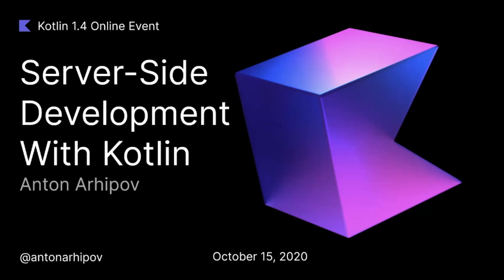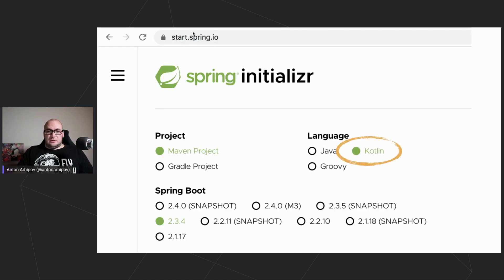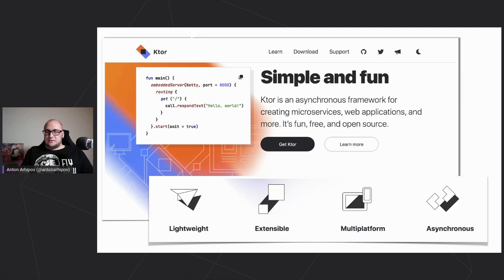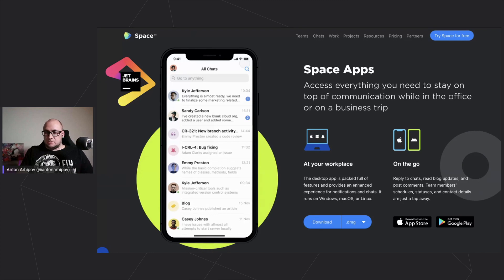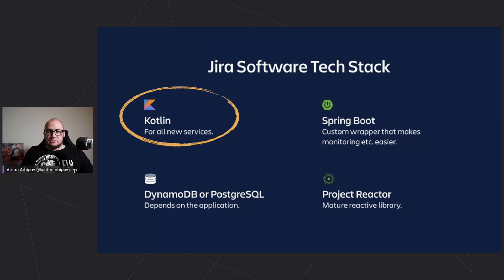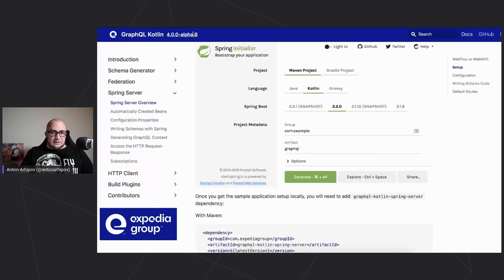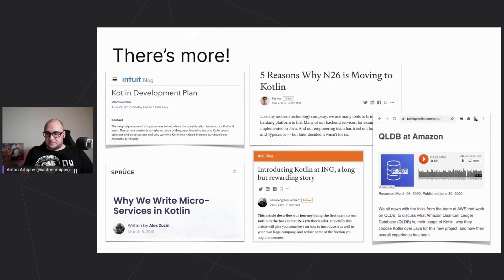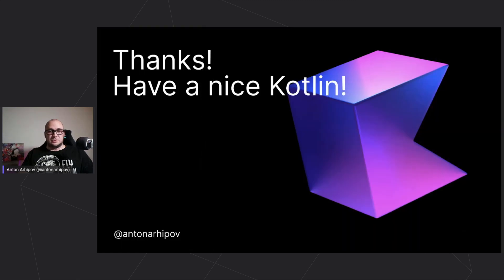Server-Side Development with Kotlin by Anton Arhipov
Kotlin adoption for server-side development is growing steadily. In this talk, we take a look at which companies are using Kotlin for building web services and how different web frameworks support Kotlin.

Category